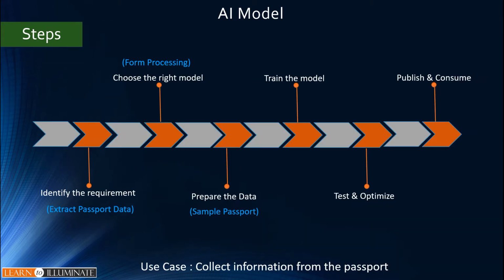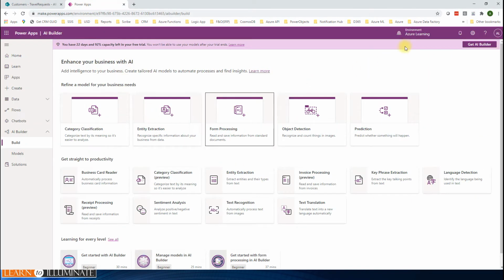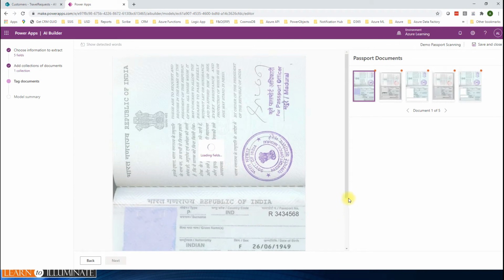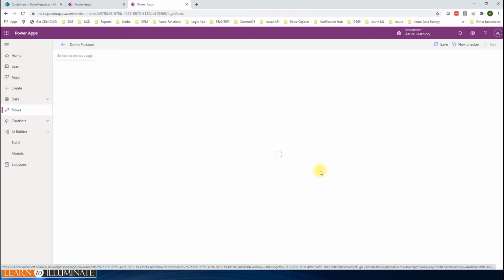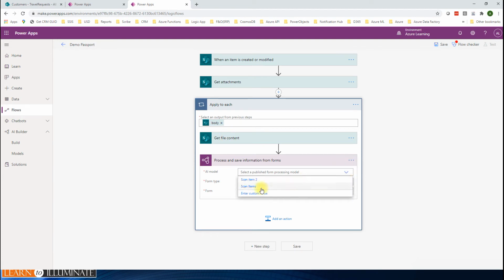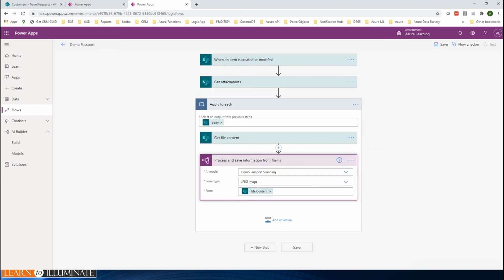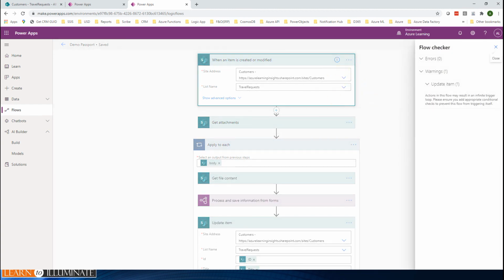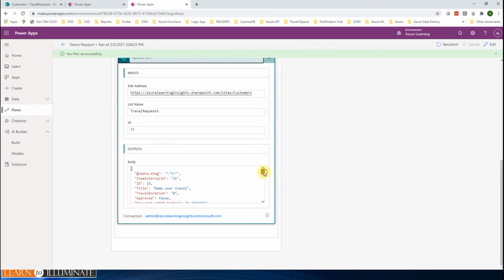AI Form Processing - Power Platform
AI Form processing identifies the structure of your documents based on examples you provide to extract text from any matching form. In this demo, we will build and train a model for recognizing passport documents. We can use this model to process Invoices, Passport, Driving License, or Tax Forms. We have 5 types of AI models available to build.

To build an AI model we have 6 steps. For our demo today we take the business requirement is to process or collect the information from the passports like Passport number, Issue Date, Expiry date.

This same process applies to process Invoice document processing.

Topics:
Use Case to Build AI Model
Demo Preparation
Create Source
Build and Train AI Model
Create Power Automate Flow

Chapters:
00:00 Introduction
01:24 Use Case to Build AI Model
01:55 Demo Preparation
02:35 Step 1 Create Source
03:02 Step 2 Build and Train AI Model
07:44 Step 3 Create Cloud Flow